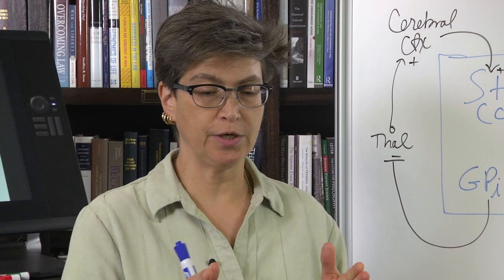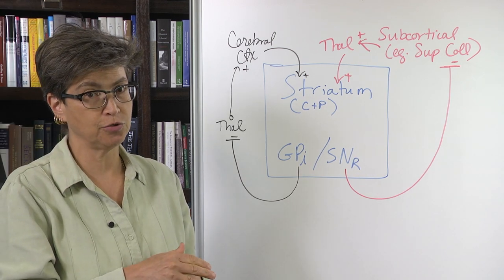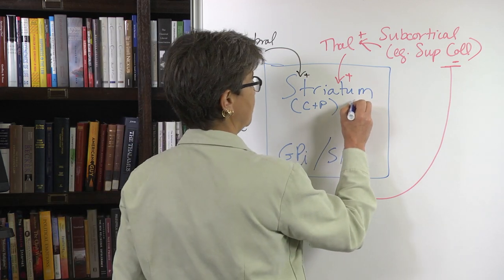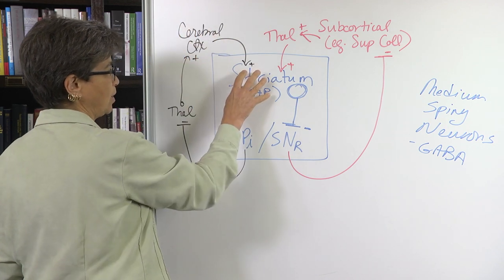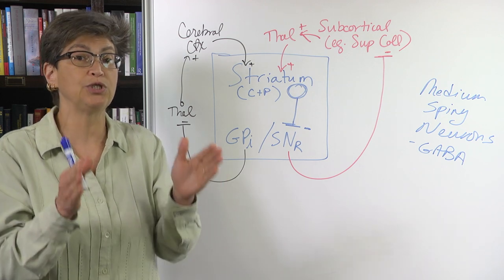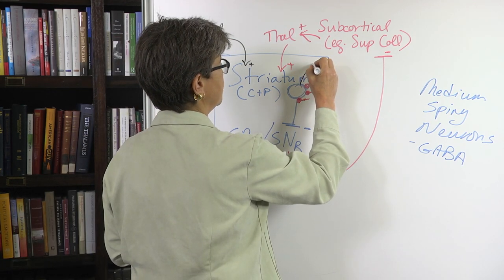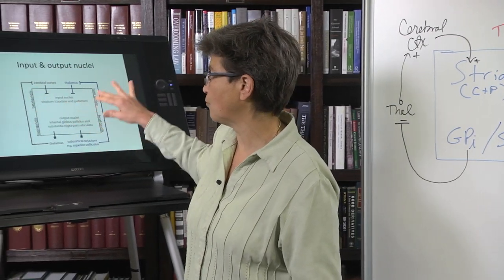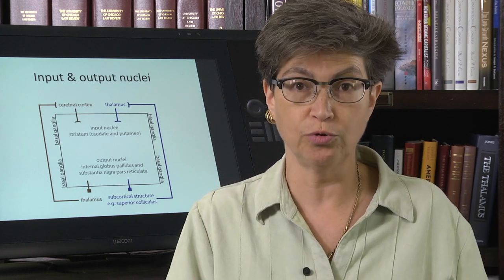20.3 Basal Ganglia Circuitry